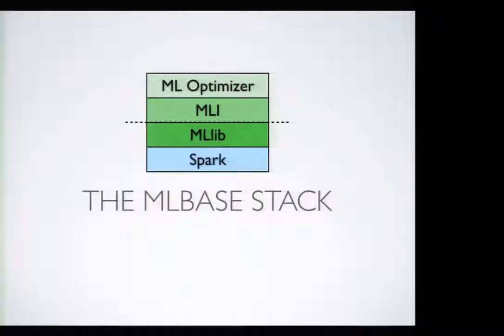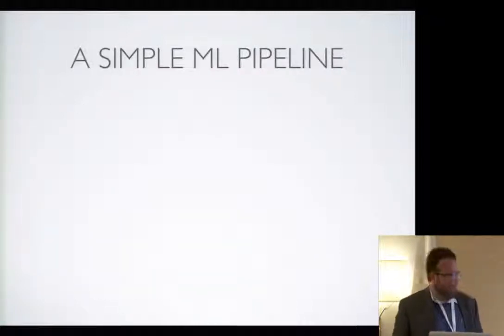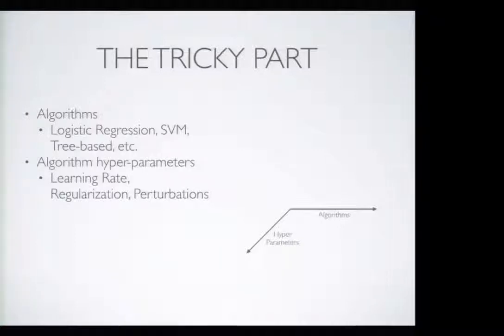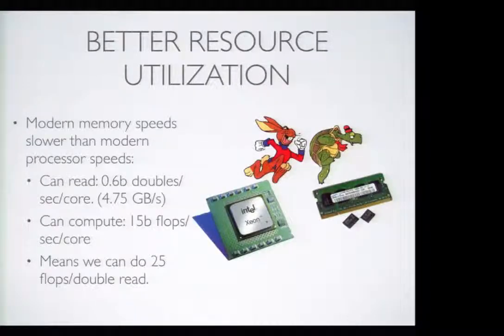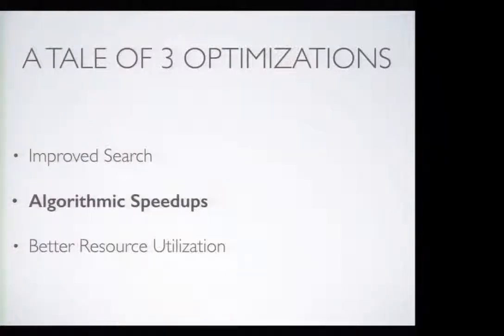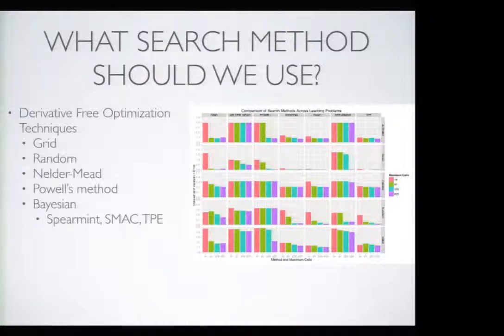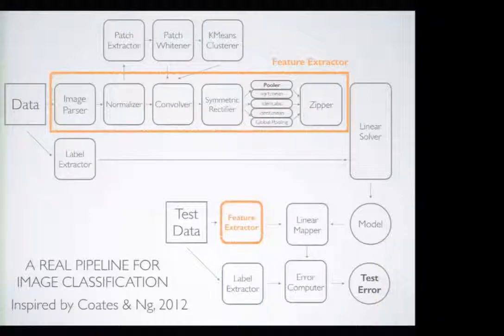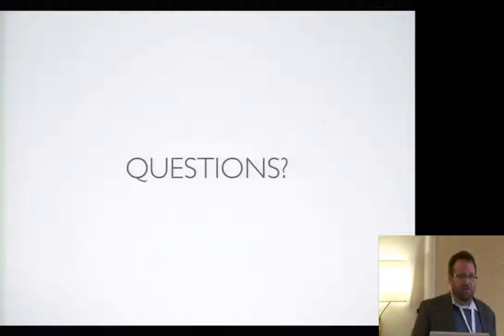Model Search at Scale - Evan Sparks (UC Berkeley)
Model Search at Scale

Evan Sparks (UC Berkeley)